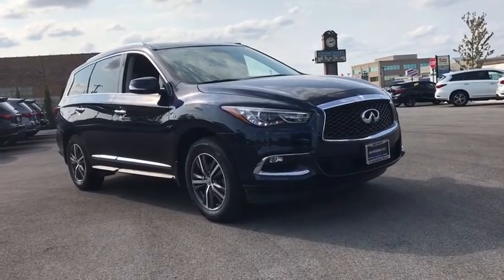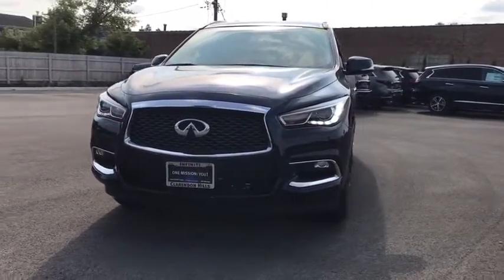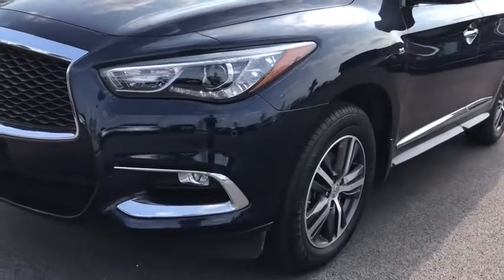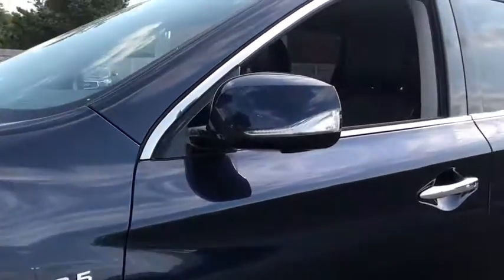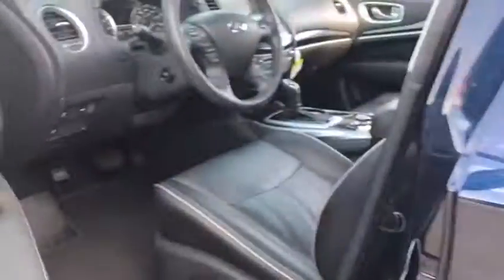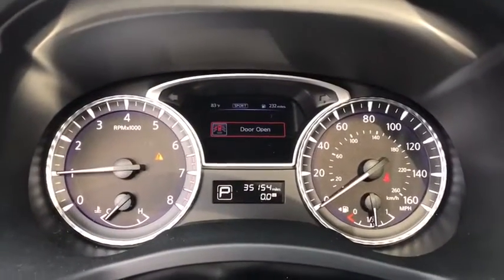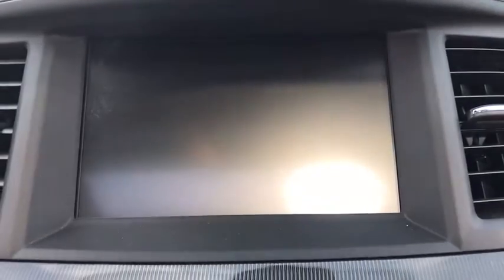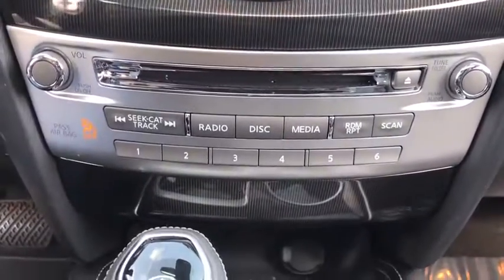2017 INFINITI QX60 Downers Grove, Elmhurst, Lisle, La Grange, Westmont, IL P4049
Hermosa Blue Used 2017 INFINITI QX60 available in Clarendon Hills, IL at Infiniti of Clarendon Hills. Servicing the Downers Grove, Elmhurst, Lisle, La Grange, Westmont, IL area.

415 E. Ogden Ave

** INFINITI CERTIFIED w. 6Yr UNLIMITED MILE INFINITI CPO WARRANTY **brbrCARFAX One-Owner. Certified. 2017 INFINITI QX60 CERTIFIED - Premium + Navigation AWDbrbr3rd row seats: bench, 4-Wheel Disc Brakes, ABS brakes, Around View Monitor w/Front & Rear Sonar System, Automatic temperature control, Electronic Stability Control, Four wheel independent suspension, Fully automatic headlights, Heated door mirrors, Heated Front Seats, Heated Steering Wheel, High intensity discharge headlights: Bi-Xenon, INFINITI InTouch w/Navigation, Leather-Appointed Seats, Navigation System, Power Liftgate, Power moonroof, Premium Package, Premium Plus Package, Radio: AM/FM/CD/DVD w/MP3 Playback Capability, Rain-Sensing Front Windshield Wipers, Rear air conditioning, Reclining 3rd row seat, Remote Engine Start, Security system, Single In-Dash CD Player, Traction control, Voice Recognition For Navigation.brbrINFINITI Certified Pre-Owned Details:brbr * Roadside Assistancebr * Transferable Warrantybr * Vehicle Historybr * Vehicles under New-Vehicle Warranty (NVW) less than/equal to 48 months & less than/equal to 60,000 miles from original in-service date (ISD), up to 6 years, unlimited mileage available. Vehicles outside NVW greater than 48 months or greater than 60,000 miles from ISD, 2 years/unlimited miles from CPO sale date. Includes Rental Car and Trip Interruption Reimbursementbr * Warranty Deductible: $0br * 167 Point InspectionbrbrbrAwards:br * 2017 IIHS Top Safety Pick * 2017 KBB.com 5-Year Cost to Own AwardsbrbrThis pre-loved INFINITI has completed our strict 228-point INFINITI of Clarendon Hills/Westmont inspection.brbr** Every INFINITI of Clarendon Hills/Westmont pre-owned vehicle includes our Infinite Reward Loyalty Program benefits:brbrComplimentary Pickup & Delivery Valet Service**brCourtesy Exterior Car Wash**br10% OFF INFINITI Accessories**brPreferred Loaner Car Status.brbrContact INFINITI of Clarendon Hills at for Loyalty Rewards stipulations. INFINITI of Clarendon Hills is the newest INFINITI Dealer in Chicago, Illinois.brbrVisit for complete Infinite Rewards Program details. Infinite Rewards Benefits must be completed at INFINITI of Clarendon Hills/Westmont.